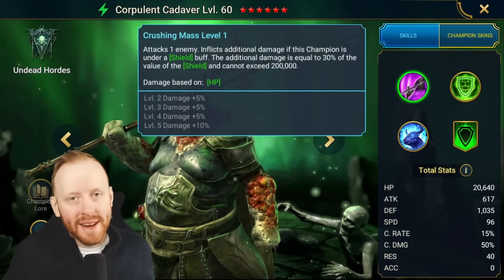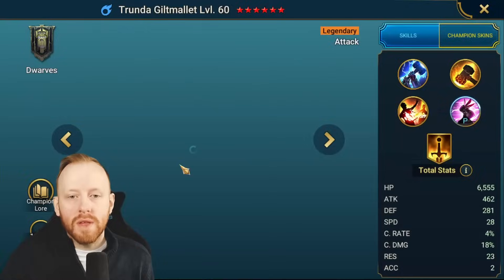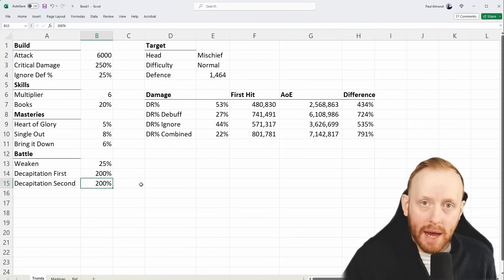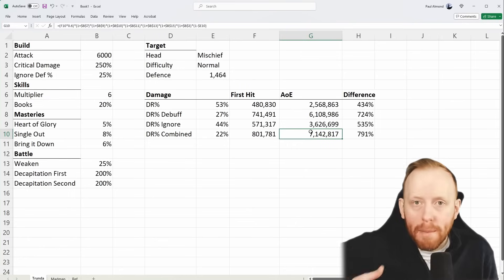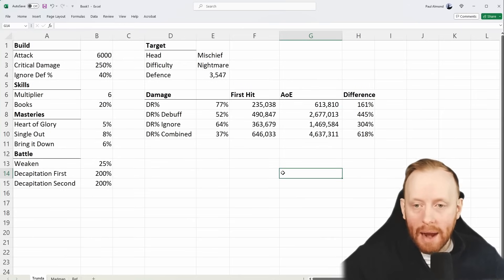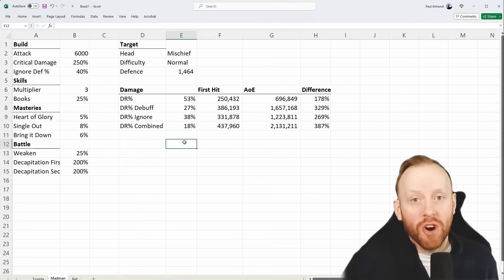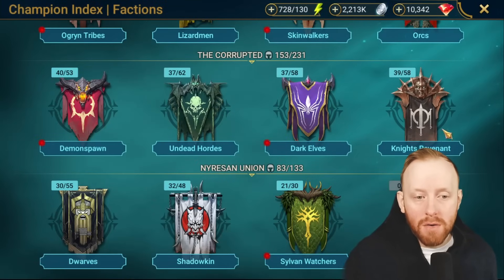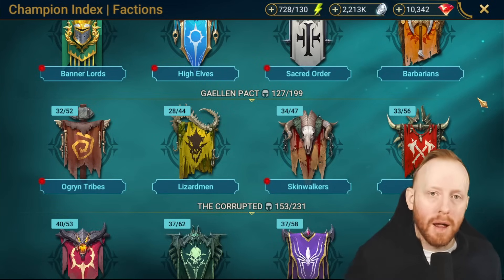THIS IS HOW TRUNDA DESTROYS HYDRA | Raid: Shadow Legends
With the demise of Corpulant Cadaver, a new Queen (and King) has ascended to the Hydra Clash throne. They carry a unique ability to deal millions of damage to Hydra in one skill but exactly how does it work? Is it bugged or is it working as intended? This video breaks down exactly how the damage is calculated so you can reproduce it in your teams..